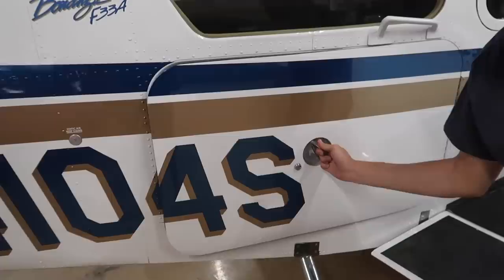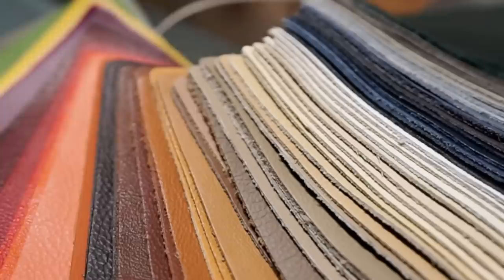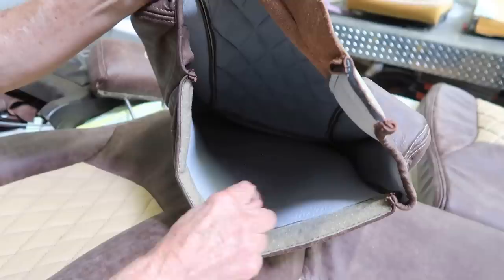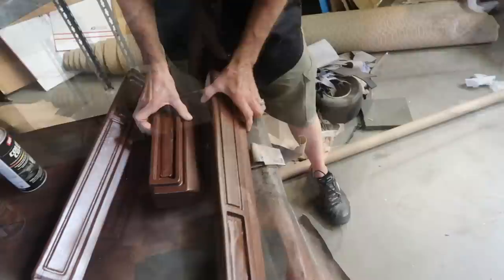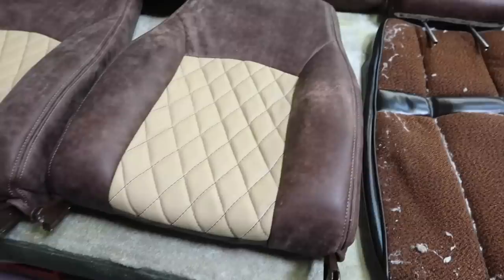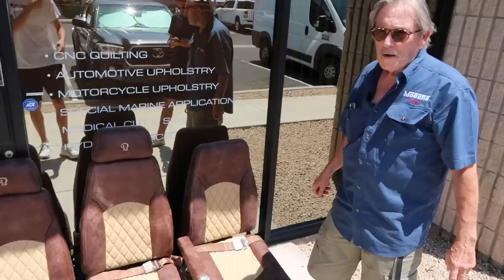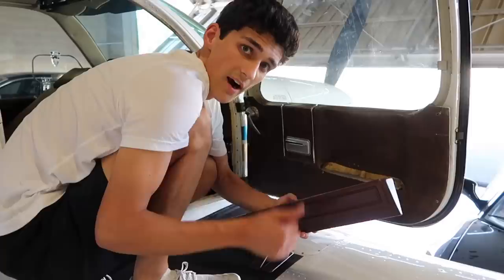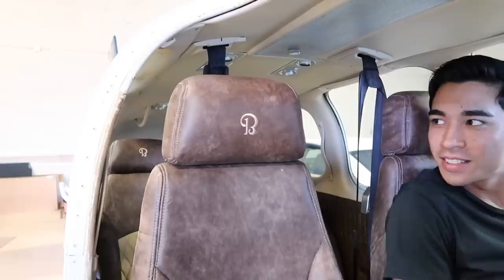New Custom Interior For Our Beechcraft Bonanza F33A! (Design + Install)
Today we install the brand new interior for our Beechcraft Bonanza F33A! This is a unique one of a kind seat design with 2 tone Italian leather, contrast stitching, ventilation, and diamond stitched perforation. In addition they overhauled some other parts like the armrests, and door trim. The before and after on this restoration and deep cleaning is crazy! So happy with how it turned out!